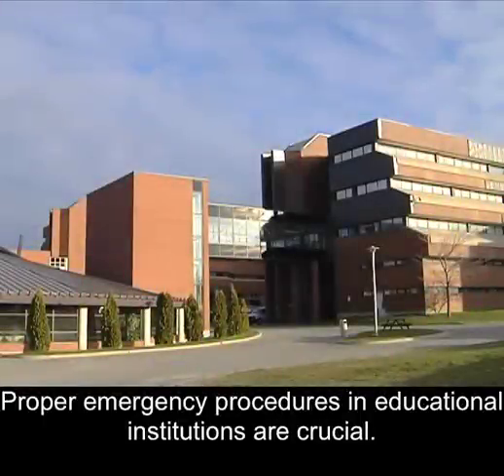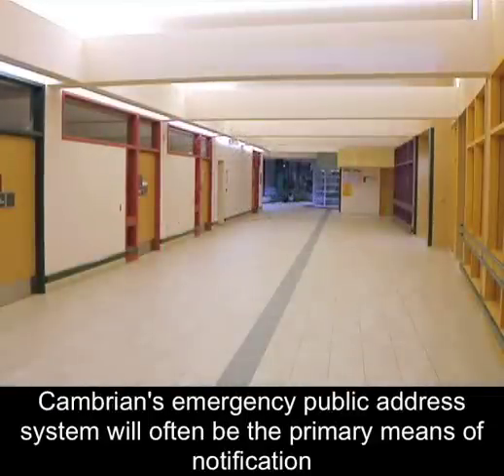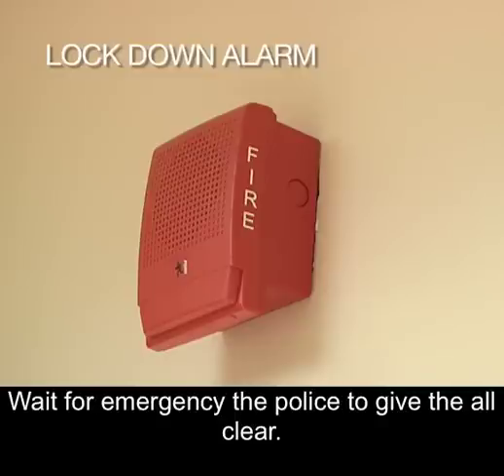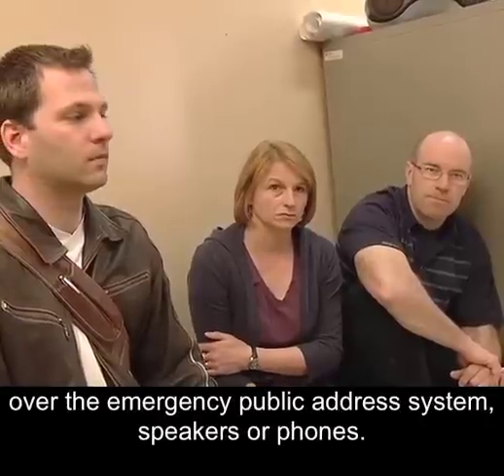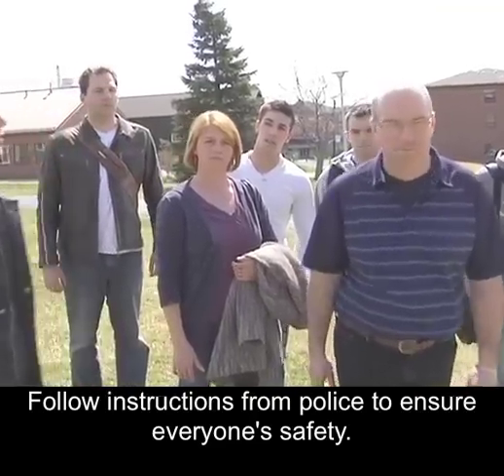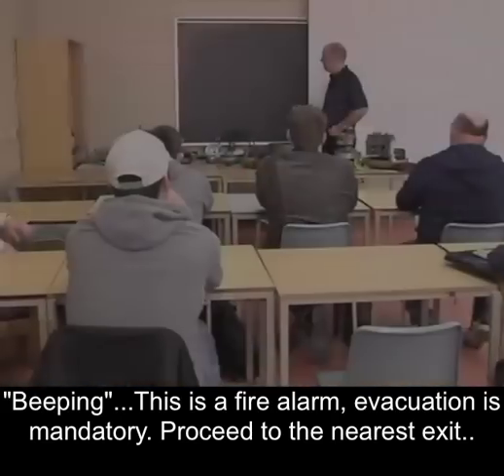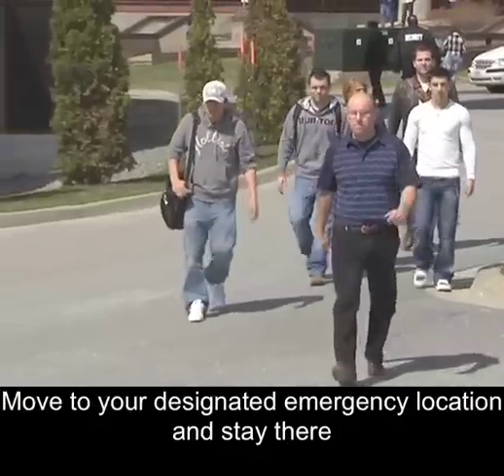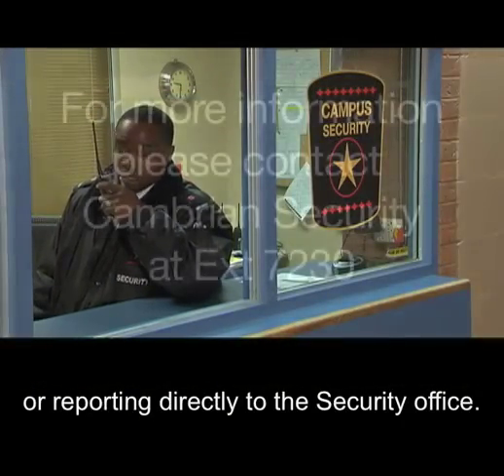Get Down, Get Out - Emergency Training Module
Training module for emergency notifications at Cambrian College